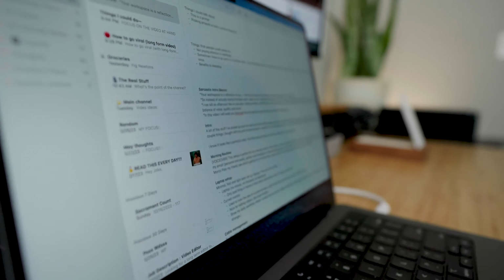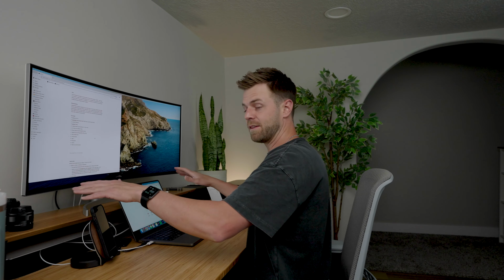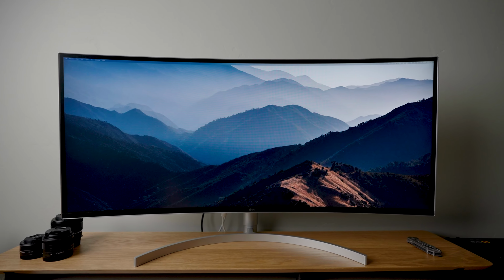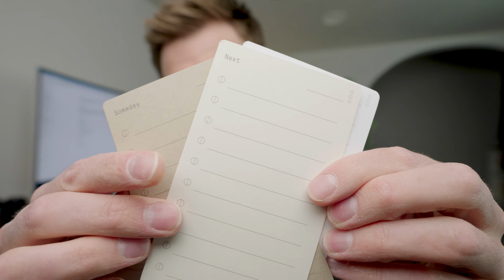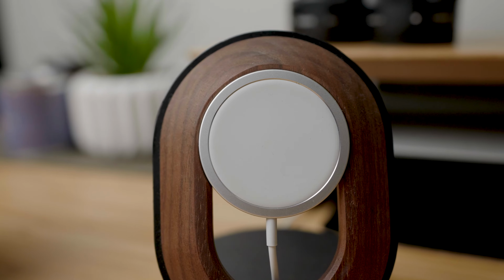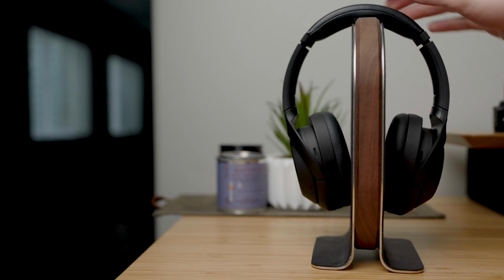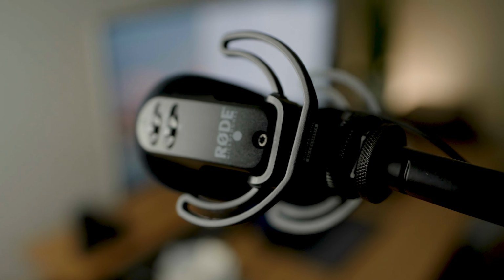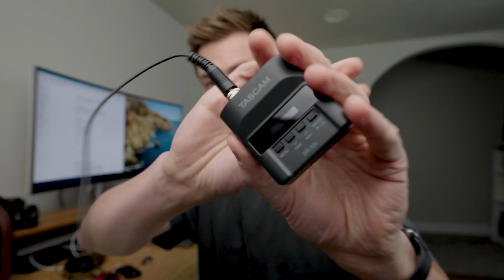My home office desk setup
I started a second channel. It's a raw, podcast format for creators. I talk about all things YouTube.

Welcome to my desk tour. I probably could have started a sold a multi-million dollar business with the time I spent watching reviews to make sure I picked the exact, right desk and desk accessories. So please enjoy :)

(Only if you're very fancy or have a large home office stipend)

My YouTube setup:
📷 Canon M50
🎤 Rode VideoMic Pro
💡 Godox SL-60W
Godox Softbox
Neewer Heavy Duty Light Stand